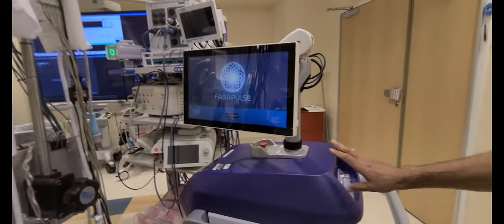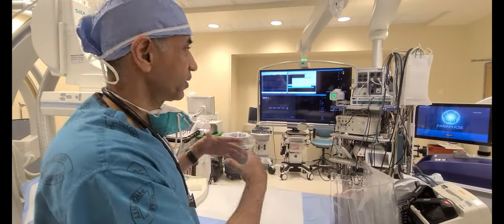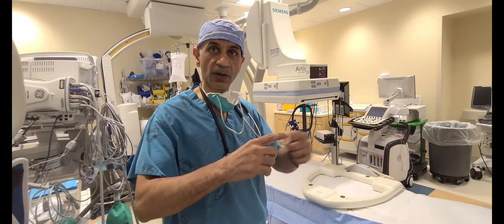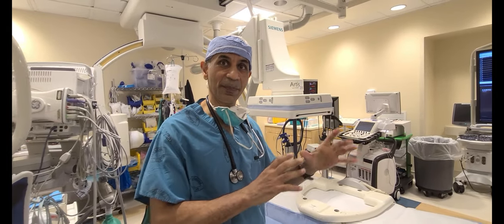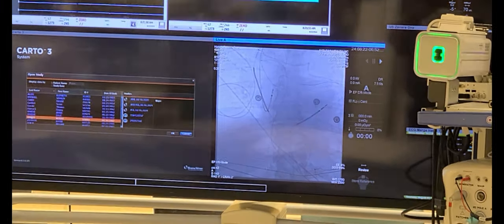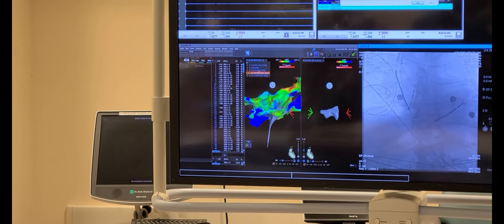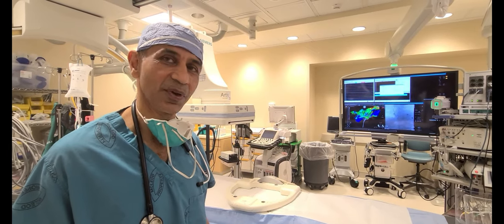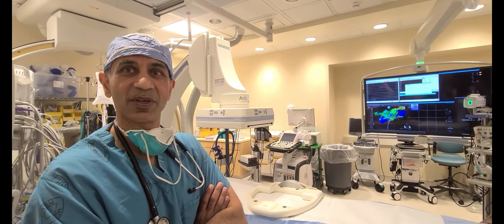Doctor: New heart ablation tool a game changer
FLORENCE, S.C. -- Television is littered with commercials about atrial fibrillation (AFib) and all the drugs available to treat it, but if the pills don't work the surgical option just got much better.